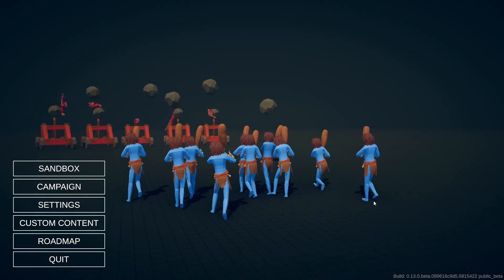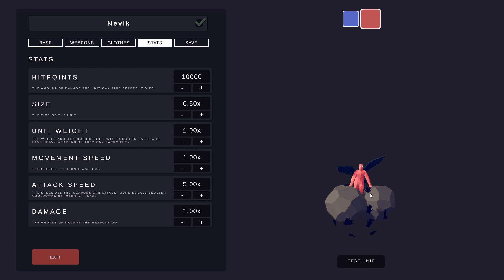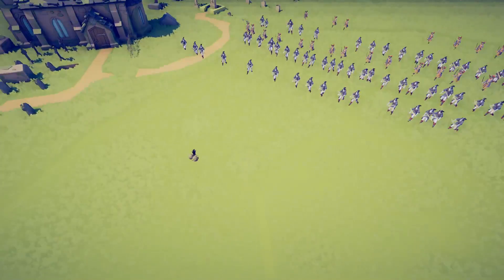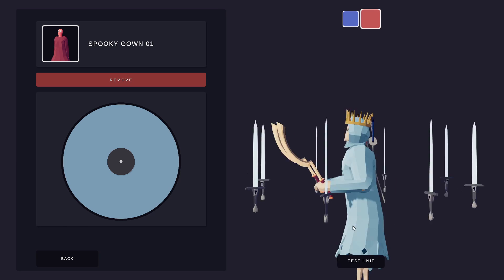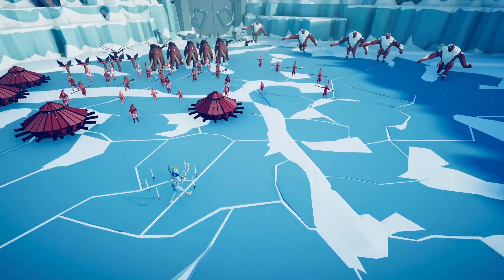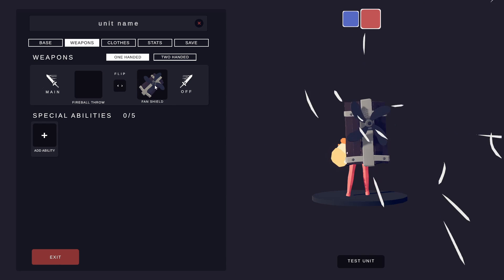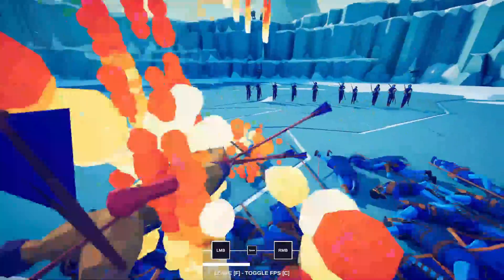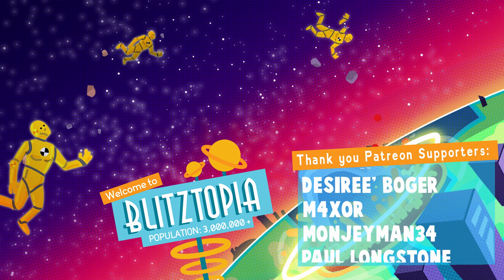Creating The MOST POWERFUL UNITS EVER in Totally Accurate Battle Simulator Unit Creator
Totally Accurate Battle Simulator is finally here! Totally Accurate Battle Simulator is a wacky physics-based tactics game.

Totally Accurate Battle Simulator Gameplay Overview:

Totally Accurate Battle Simulator (TABS) is a wacky physics-based tactics game. Experience accurate warfare through the ages. TABS uses state of the art physics-based simulation to provide you with never-before-seen insight to our greatest battles of history.

Totally Accurate Battle Simulator Game Features:

Totally Accurate Battle Simulator (TABS) is a game like no other game. It not really accurate, but the battles are physics based simulations where numerous wacky characters battle through different technology ages to become the ultimate champions of the Totally Accurate Battles!

TABS Early Access has 5 different factions:

Tribal Cavemen, Farmers, Medieval Knights, Ancient Warriors, and Vikings!

Enjoy the 13 maps in Sandbox mode or Campaign

Defeat the enemies in the silly campaign!